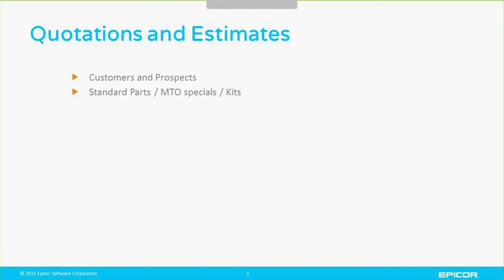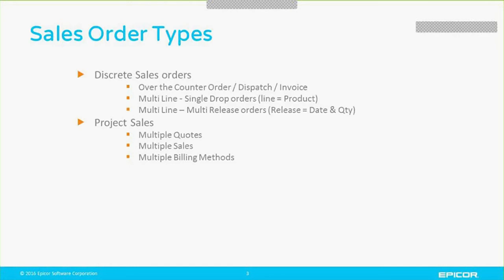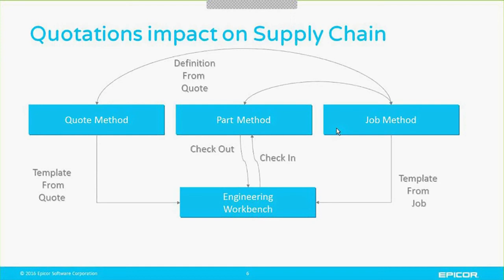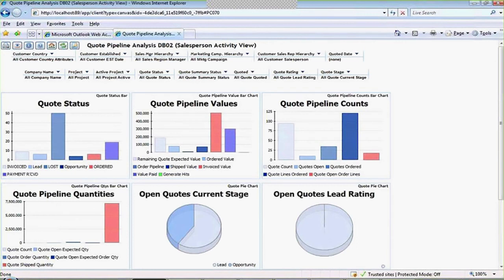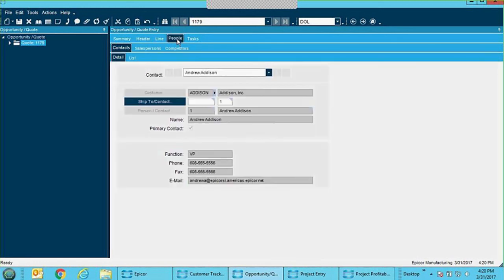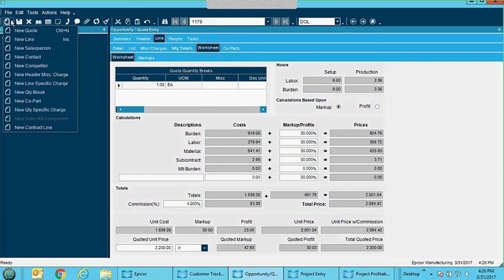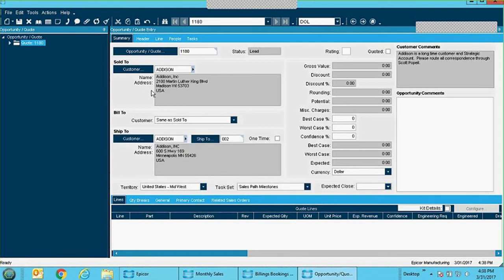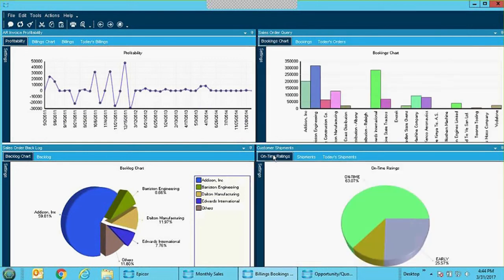ERP Webcast Series - Quoting and Estimating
Improve Sales Productivity by Increasing Accuracy during the Quoting and Estimating Processes